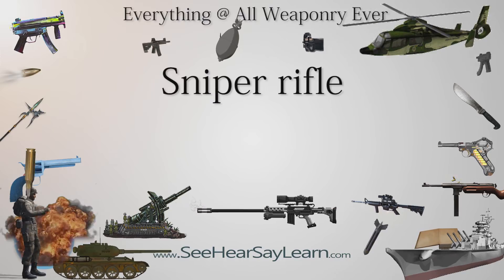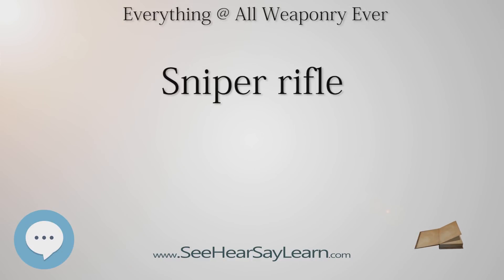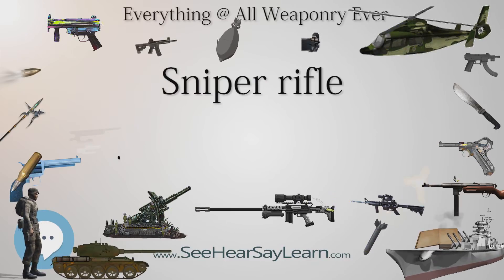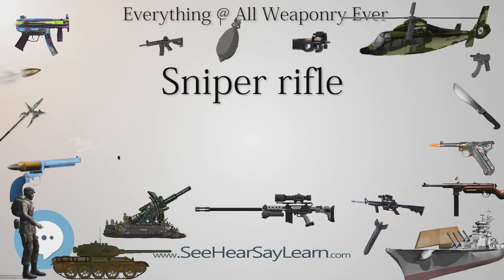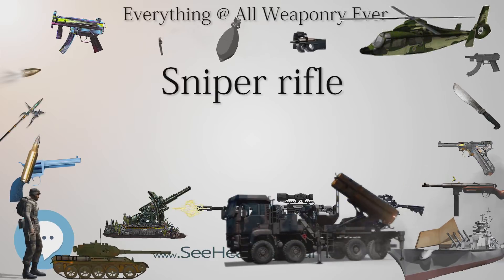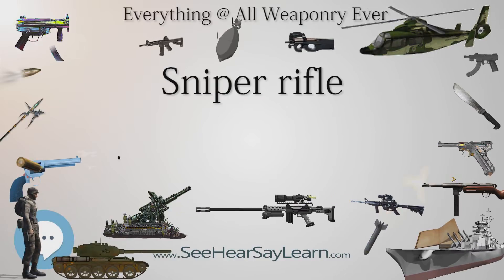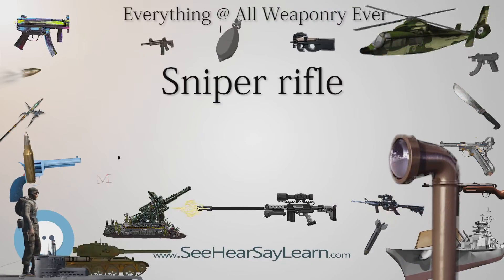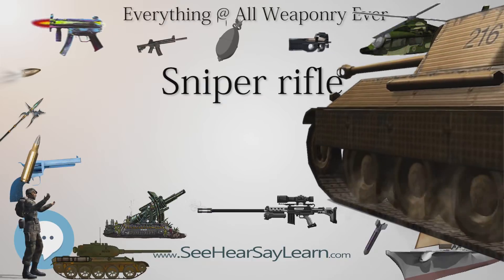Sniper rifle (Everything WEAPONRY & MORE)💬⚔️🏹📡🤺🌎😜✅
This video is about "Sniper rifle". This video series is something special. We're fully delving into all things everything and all things about the everything you could imagine in WEAPONRY. From guns, war, ammo, strategy, bombs, destroyers, air craft carriers to the politics and manufacturers of weapons!!!